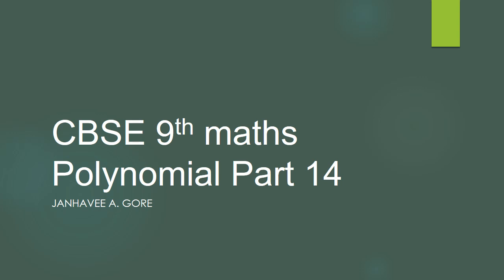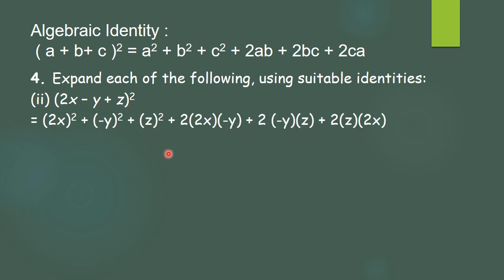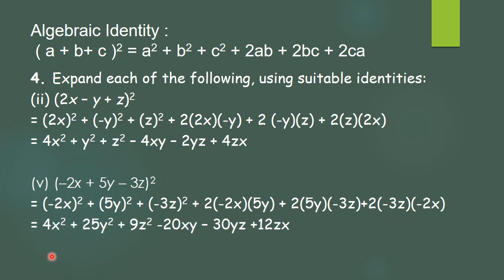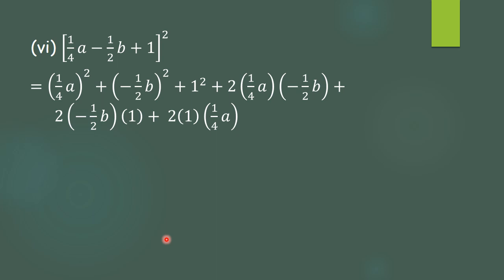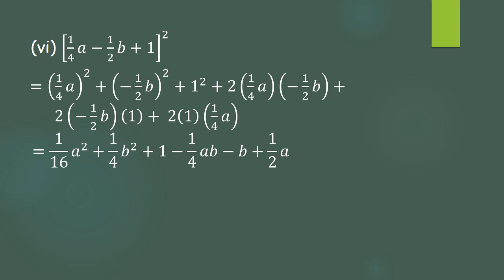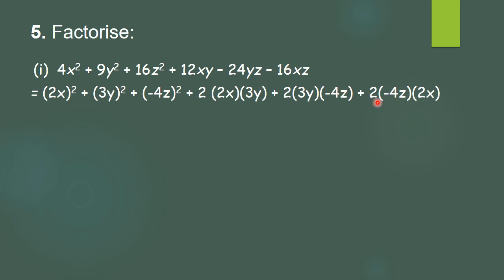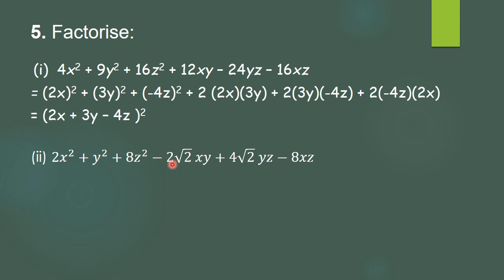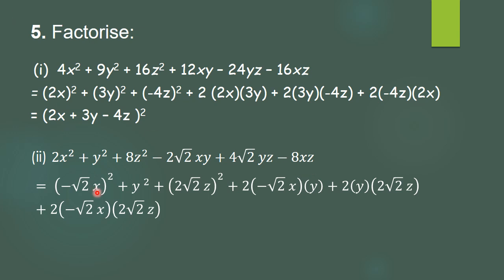NCERT/CBSE 9th Maths Polynomial Part-14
NCERT/CBSE 9th Maths Polynomial Exercise 2.5, Q4 and Q5